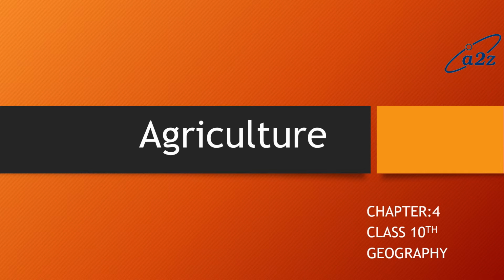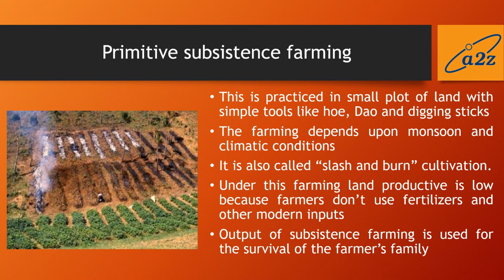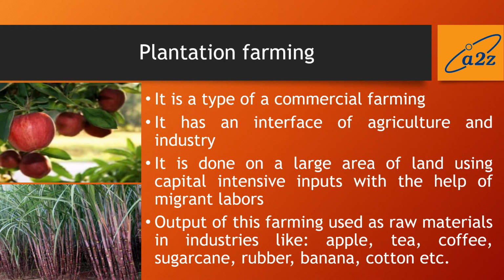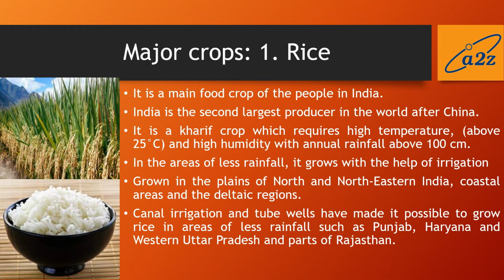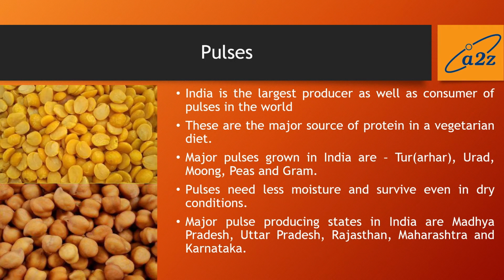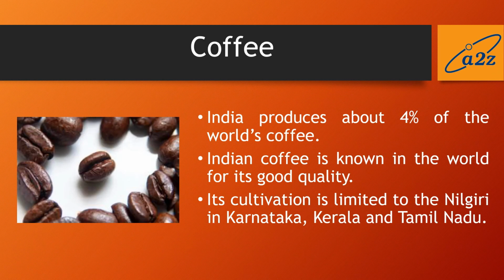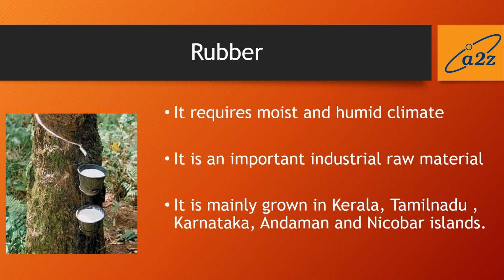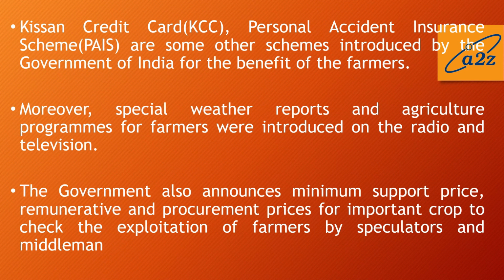Class 10 | SST | Geography | Chapter 4 | Agriculture | NCERT | CBSE (in English)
Chapter Summary | Video lecture | Online Revision | Solution & Notes

This educational video is very important & useful for students for their school examinations.

Foundation stone for UPSC, IAS, SSC CGL, CDS, NDA and other competitive exams.